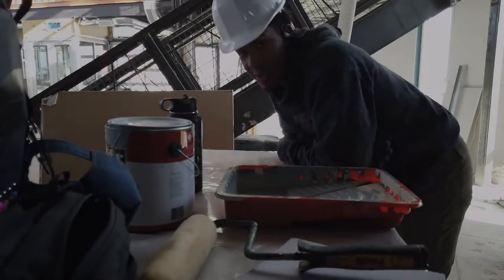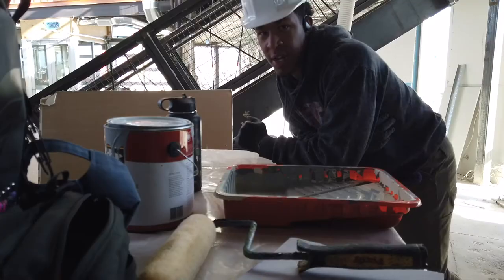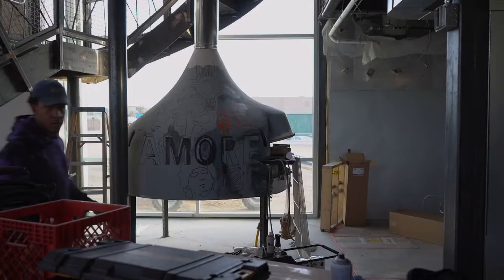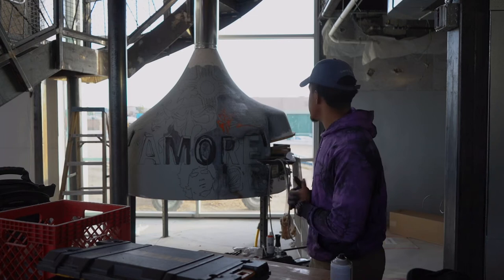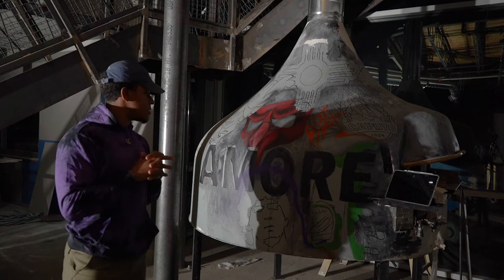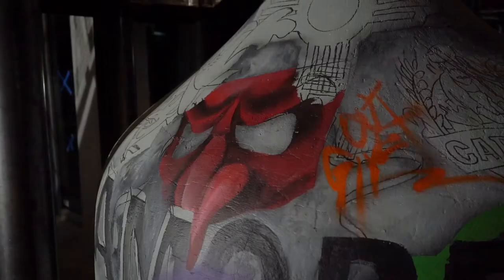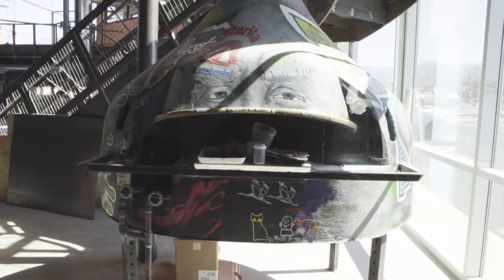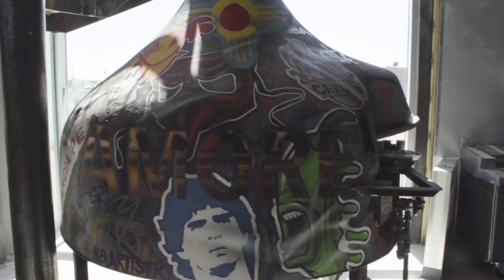Painting a HUGE Pizza Oven!🍕🎨